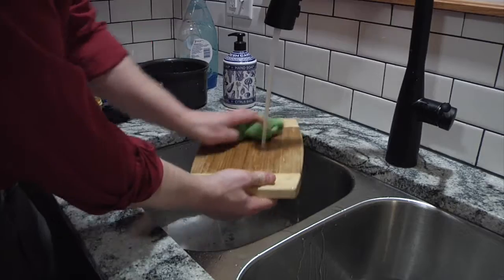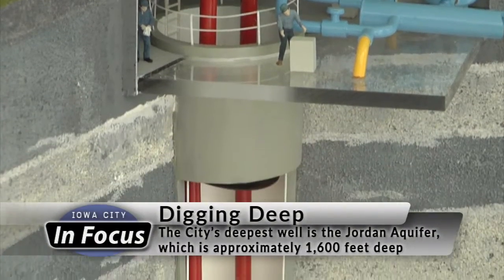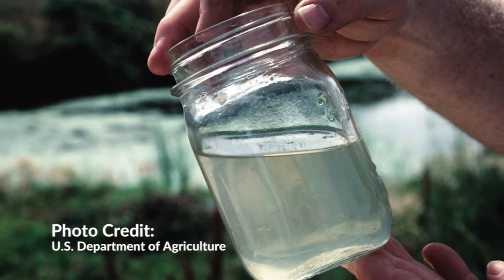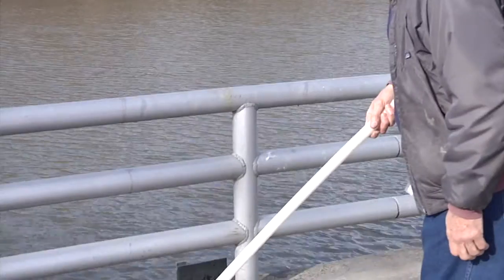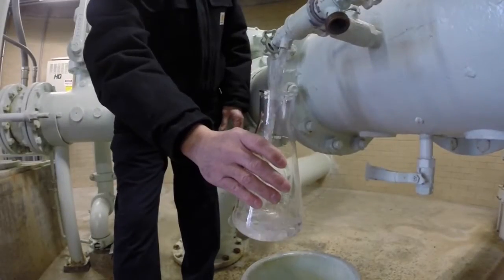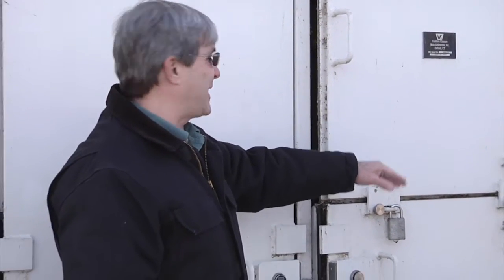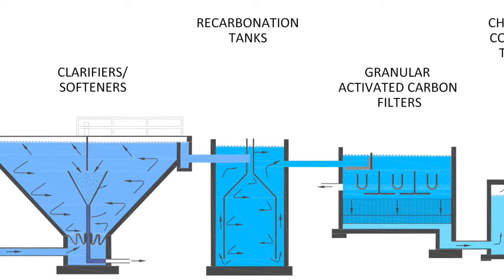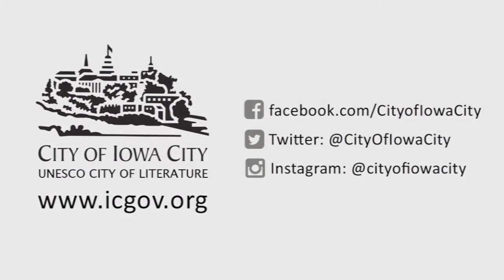Water Purification Process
Take a tour of the purification process used at the Iowa City Water Plant to see how 5.6 million gallons of clean, safe drinking water are produced each day.